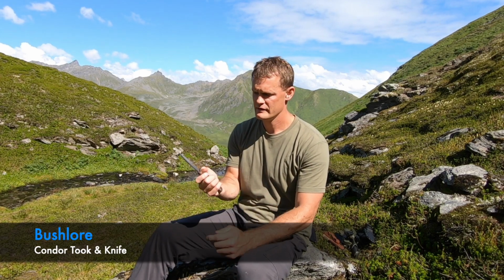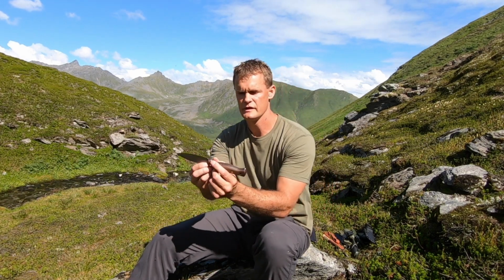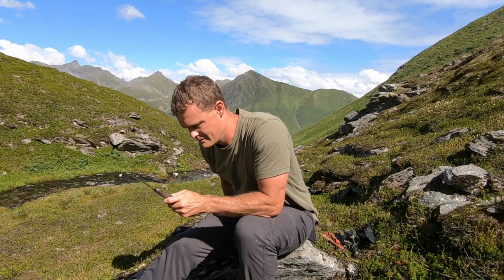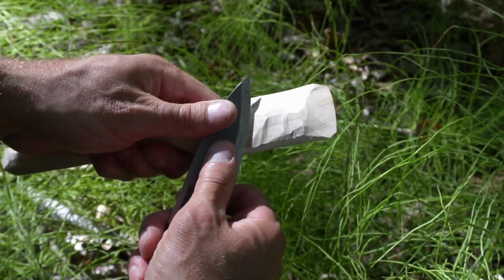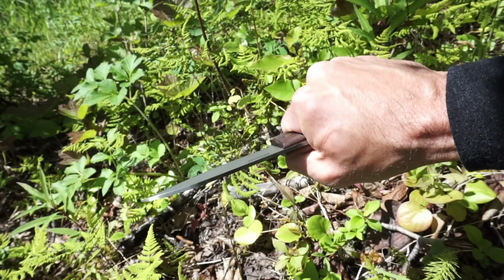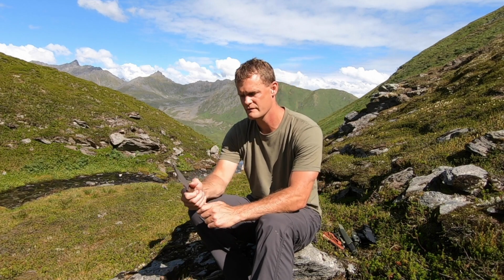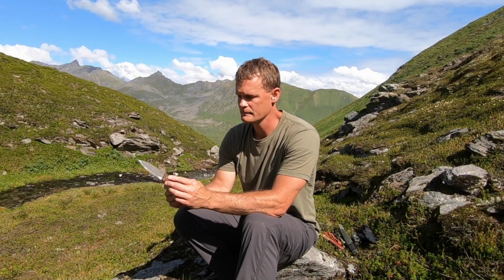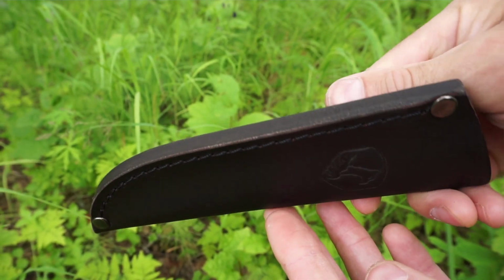Condor Bushlore: A Bushcraft Knife Review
In this Adventure Ryan video, I review the Bushlore, by Condor Tool & Knives. This is a popular (and surprisingly inexpensive) knife among bushcrafter, outdoorsman, and camping enthusiasts. In this video, I break down the basic specs and design features of this knife and share some of what I've learned about this knife from using it over time.

KNIFE SPECS:

Blade Length: 4.3"
Blade Thickness: 3mm
Overall Length: 9.3"
Grind: Scandi
Steel: 1075 High Carbon Steel
Handle Material: walnut
Sheath: Hand-crafted welted leather

Condor Bushlore
Other knives and tools from Condor Tool & Knives